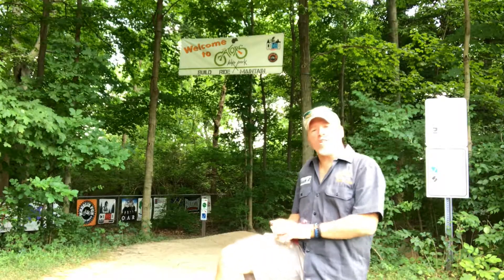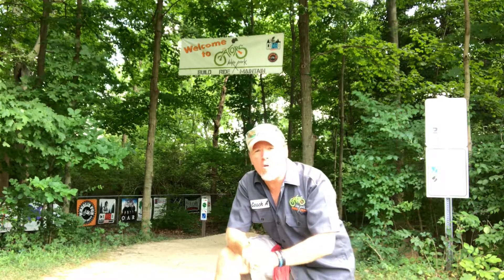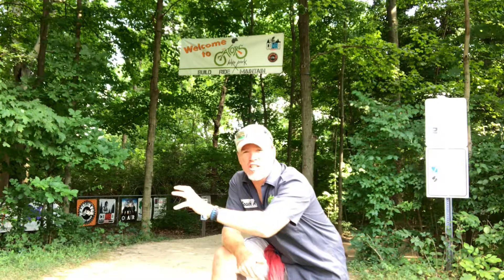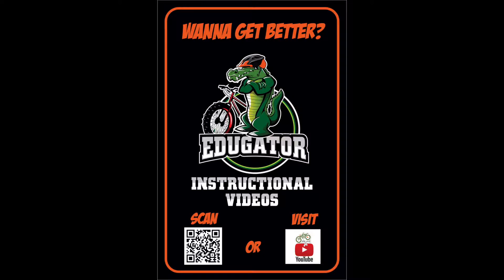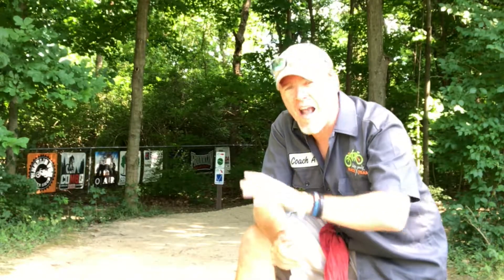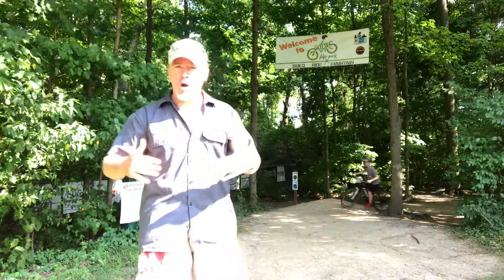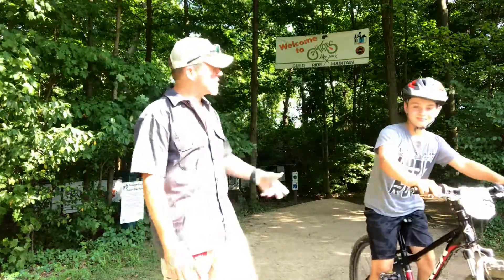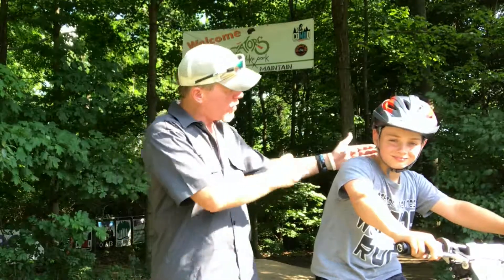Welcome to GBP's EDuGATOR Video Tutorials!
So you've just started out riding dirt, eh?  Well boy do we have great news for  you:  YOU'RE IN THE RIGHT SPOT!  Gators Bike Park was designed for young riders and families to learn how to navigate their 2-wheels through the dirt and over a variety of trail features!  We hope the GBPark EDuGATOR video tutorials found throughout the trail system will help you and your Lil Dirt Rider become more proficient and confident as you work on your bike fundamentals and riding skills!